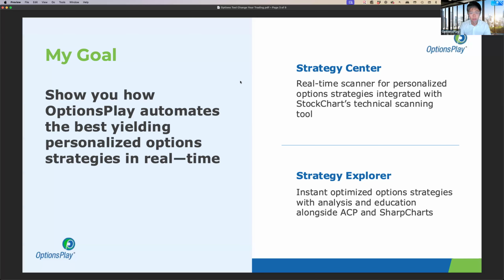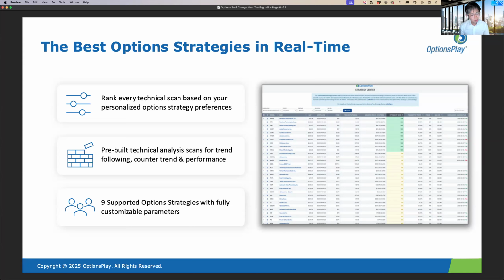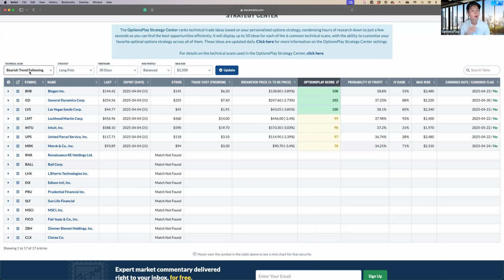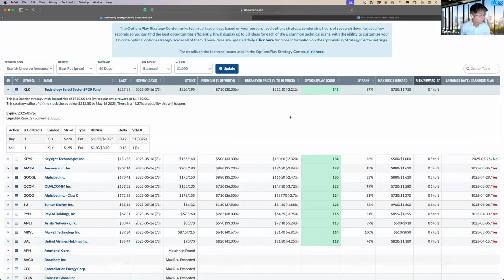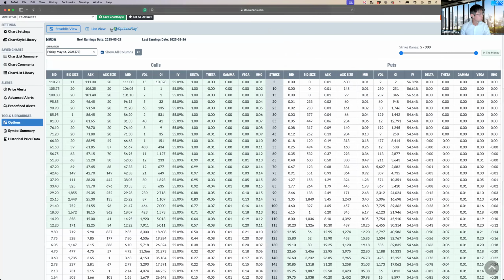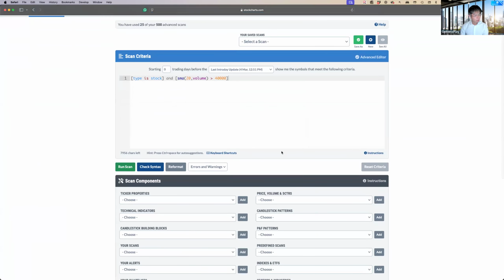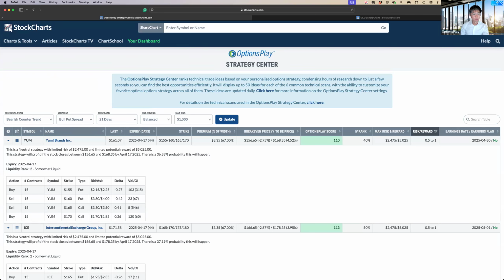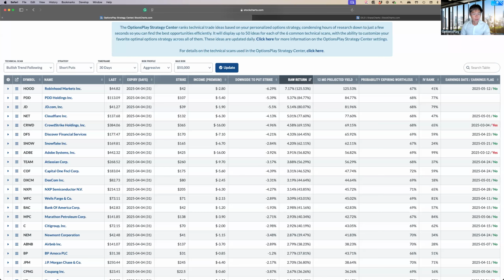This Tool Will Change Your Options Trading Forever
Join us for an exclusive webinar where we unveil the powerful new OptionsPlay add-on, designed to revolutionize your trading by offering real-time strategies and research, helping you find winning trades in seconds.

What You’ll Learn:
• How to leverage real-time strategy screening for instant trade ideas
• StockCharts.com Scanning Engine + OptionsPlay Strategies = Highest Yielding Opportunities
• Using OptionsPlay Explorer to enhance your trading performance